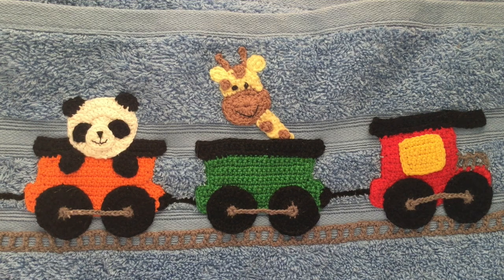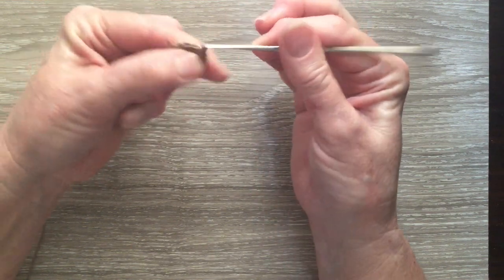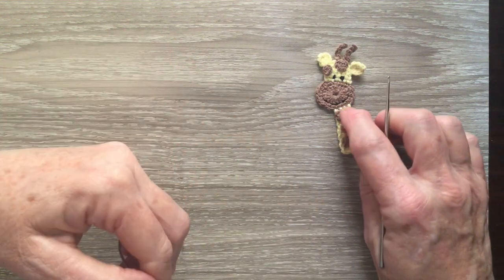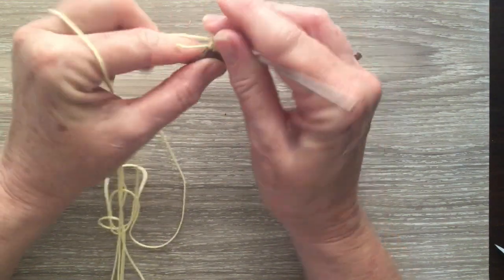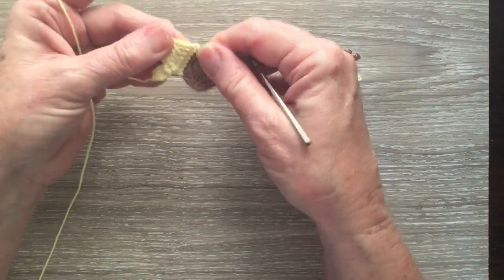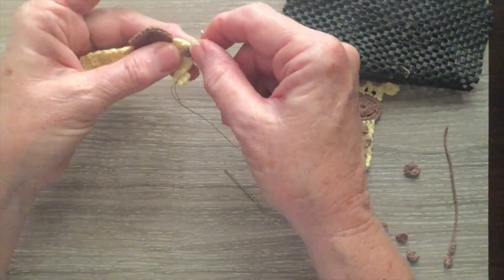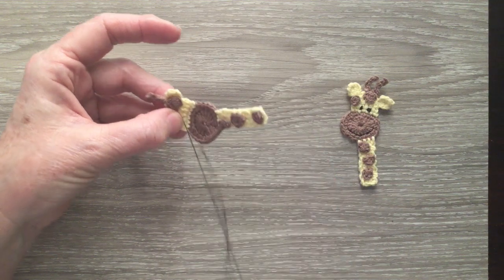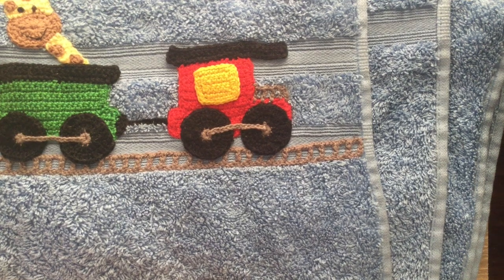Giraffe Crochet Pattern How-to (Train Series part 7)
Giraffe crochet pattern how-to tutorial (train series part 7)

If you would like to view the pattern for free it's on my or you can download it for $1 from my Ravelry store

For this pattern you will need a small amount of lemon and brown crochet cotton or wool a crochet hook.  A needle for sewing, and black sewing or embroidery cotton for the eyes and mouth.